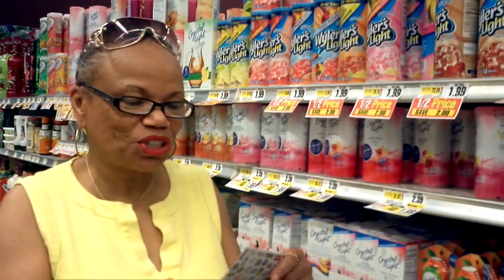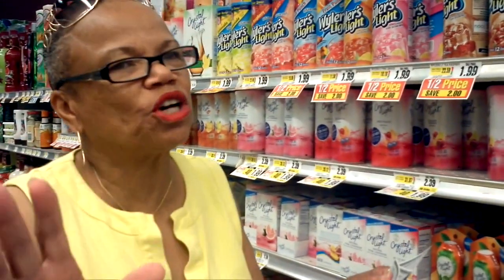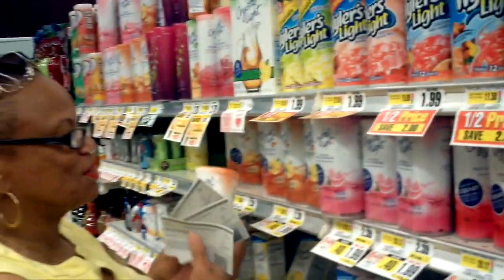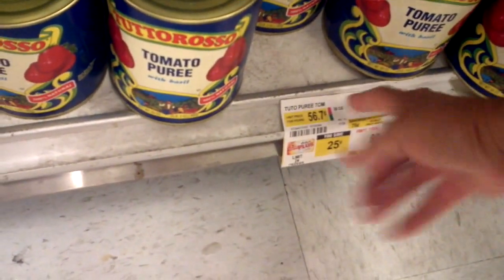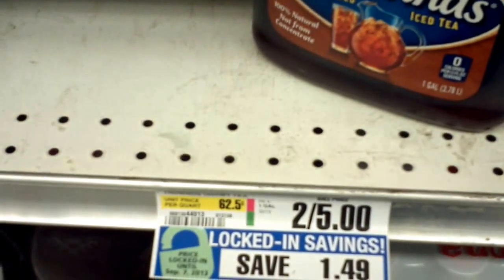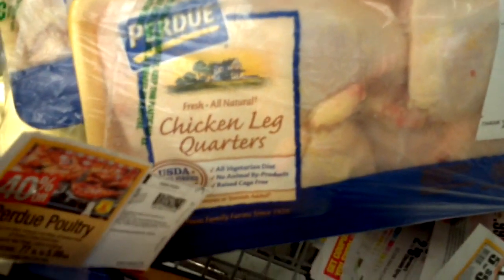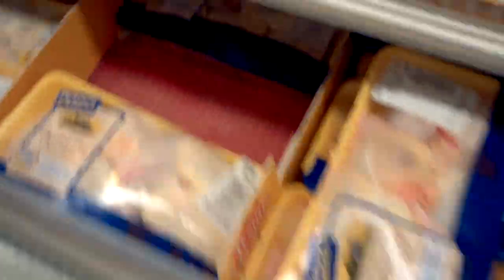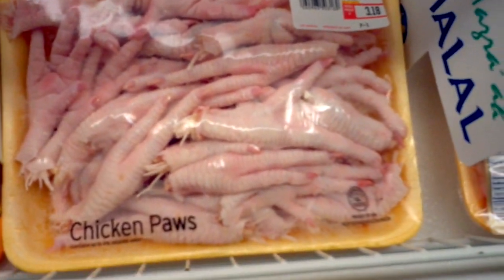Coupon Shopping at ShopRite - 8.10.13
This video highlights my shopping trip to ShopRite in Silver Spring, MD on 8.10.13.  My shopping list included: 1 box Cap't Crunch, 2 can Tuttorosso Tomato Puree, 2 bottles Tabasco, 3 Crystal Light 8 qt cannisters, 24 bars of Zest soap, 1 dz Large Eggland's Best eggs, 1 cantalope, 9 pounds Perdue chicken leg qtrs, 1 pk/4 Jello pudding cups, 1 orbit gum

I had coupons for every item with the exception of the gum and pudding cups but the pudding cups were on sale.  These two items were my fillers to bring my total to $40 so I could use the $5 coupon.  I probably only saved $1 by doing that but a dollar saved is a dollar saved.

My total before swiping my loyalty care was $40.51; after the swipe $37.26; after coupons $12.63 + $1.50 catalina good on my next order at ShopRite.  My final savings including the catalina was 73%!